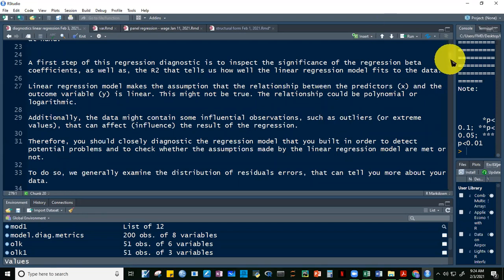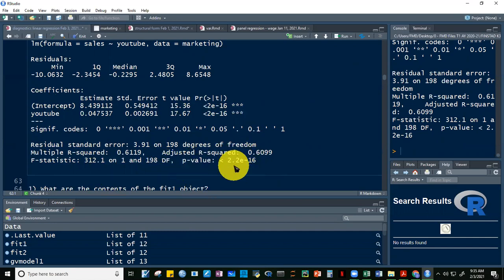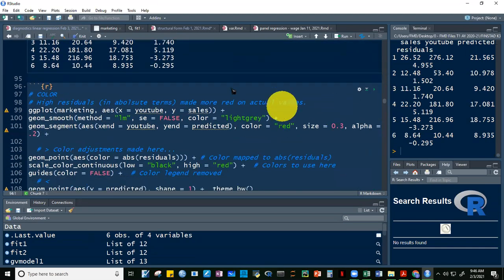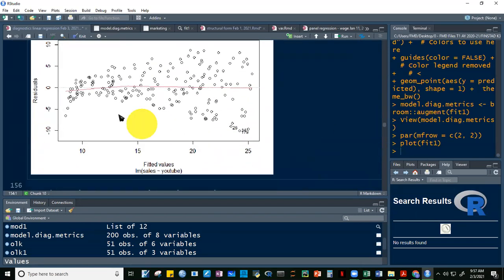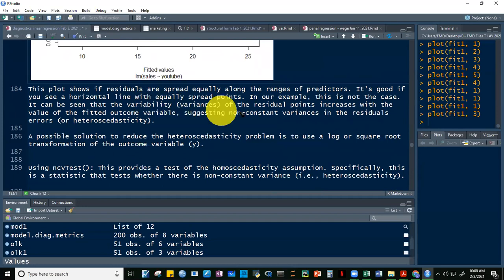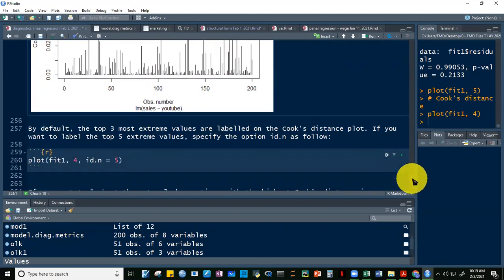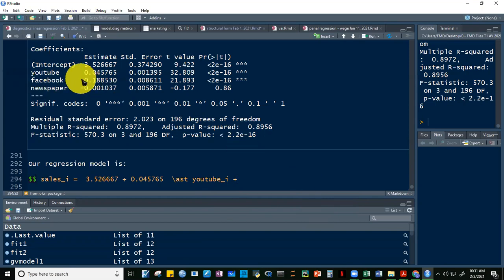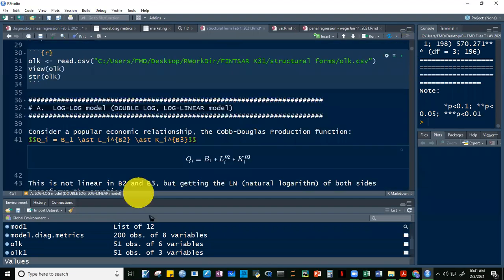FINSTAD K31 Feb 3, 2021 Regression diagnostics